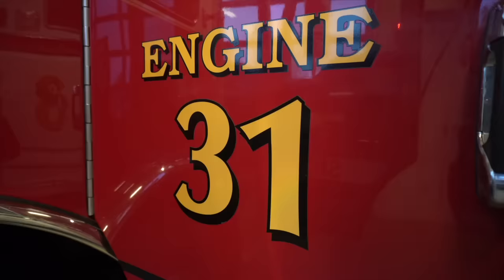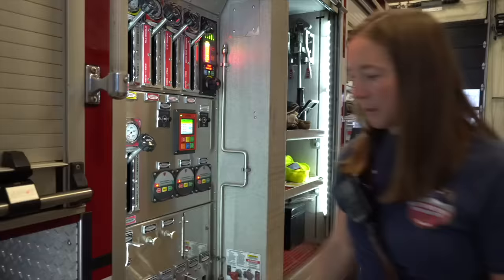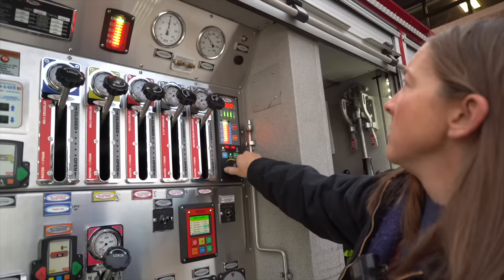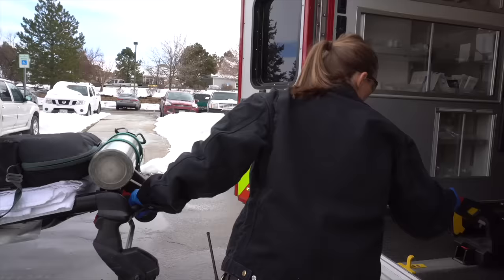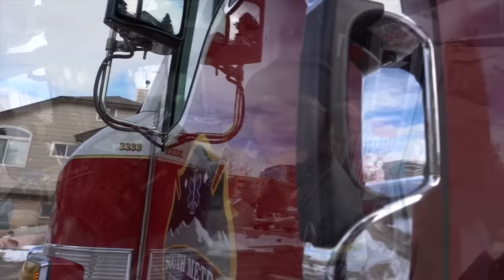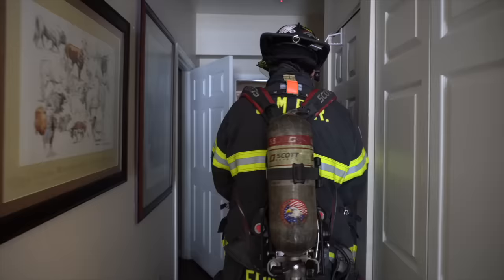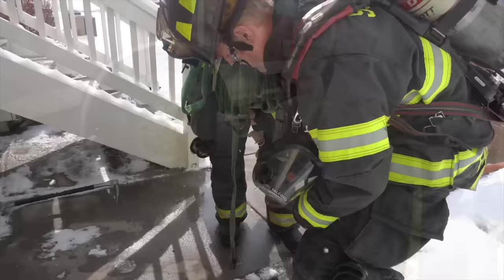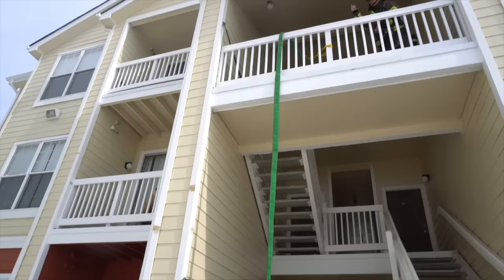Engine Company Engineer - A Day in the Life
Ride along with Engineer Marissa Gettman as she works 48 hours on South Metro’s Engine 31 and Engine 42. You’ll learn the roles and responsibilities of being an engineer - there is a lot more to the job than just driving.